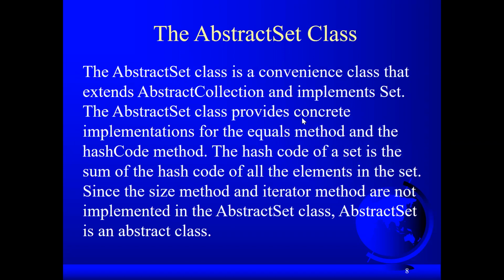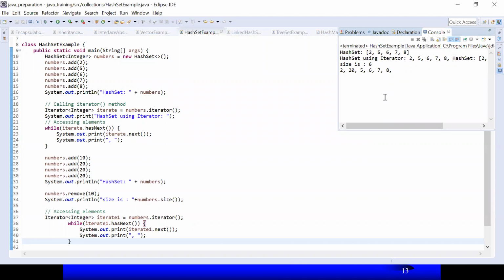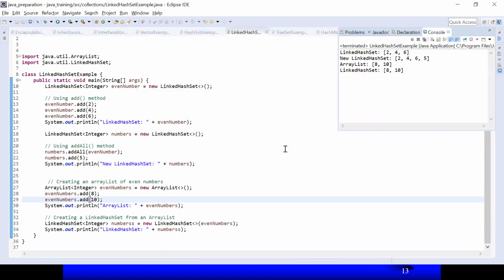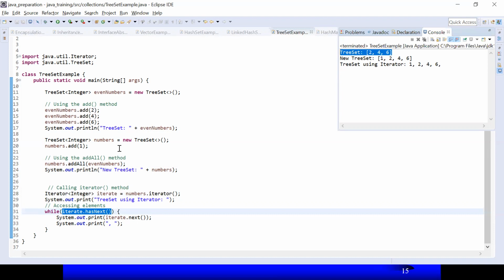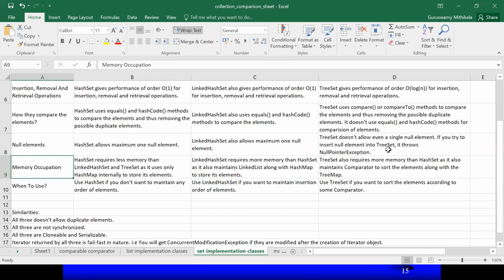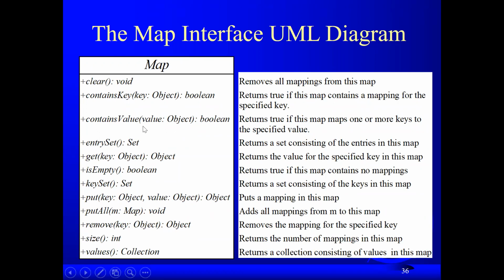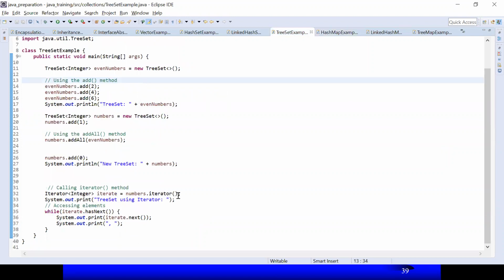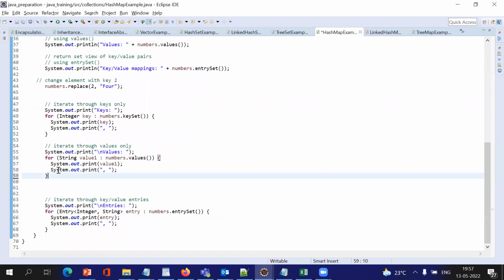Java Class 11